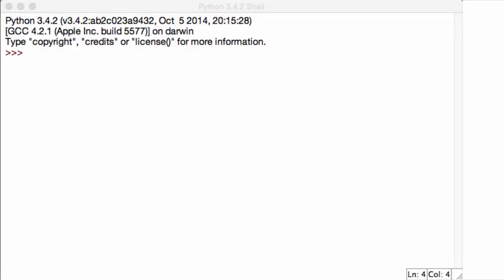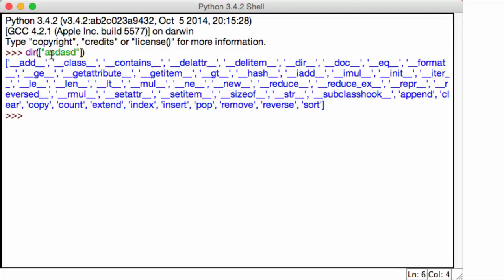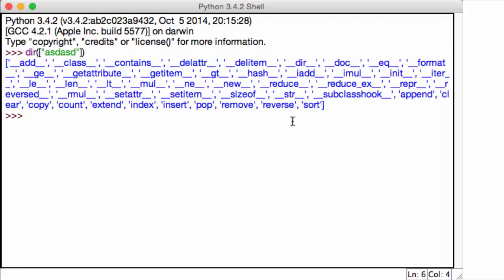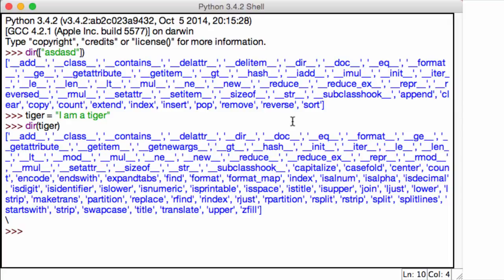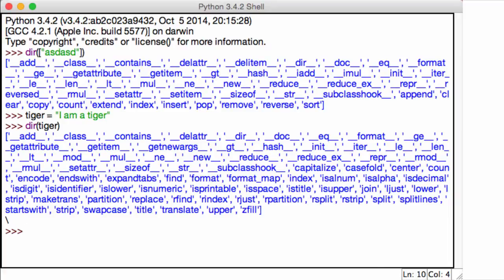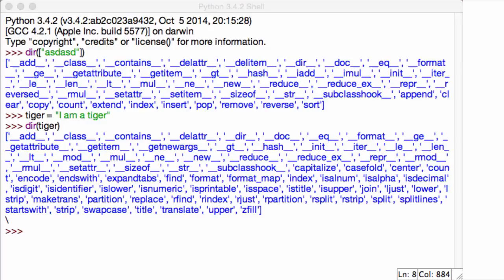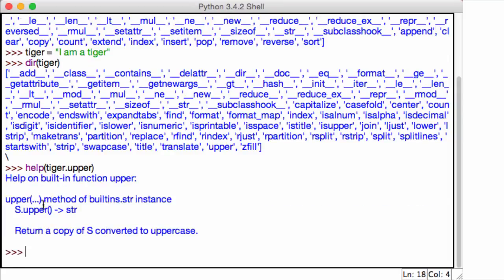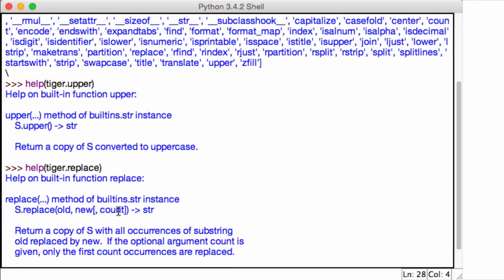04 Functions 04 Help and Dir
04 Functions   04 Help and Dir